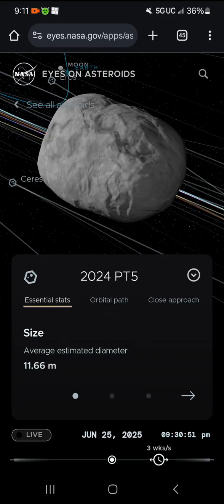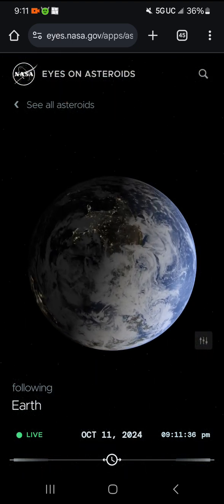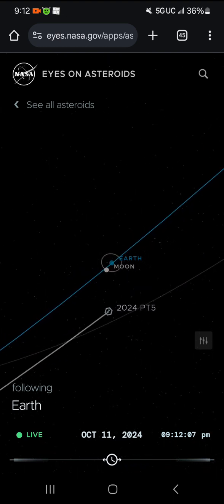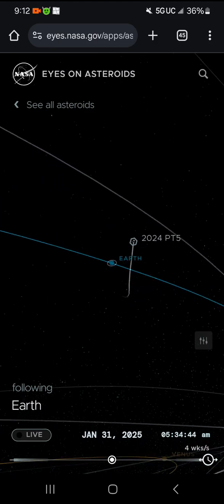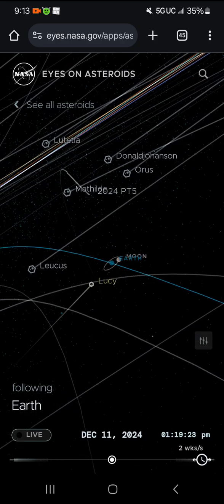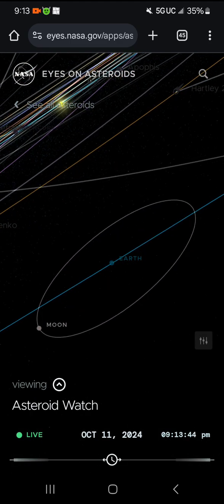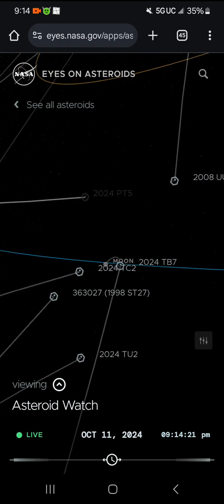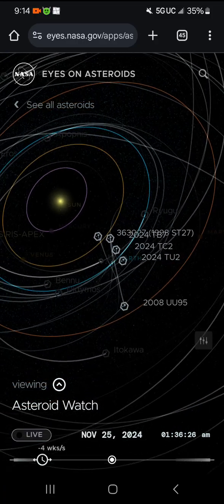2024 PT5 | NEO aka Near Earth Object | NASA Asteroid Watch | SeekingTheTruth News MOKON